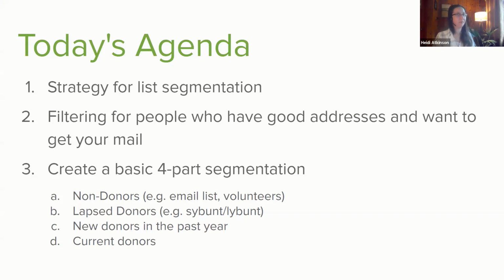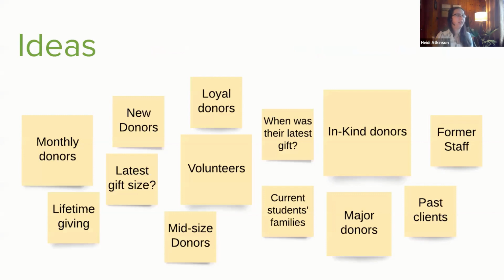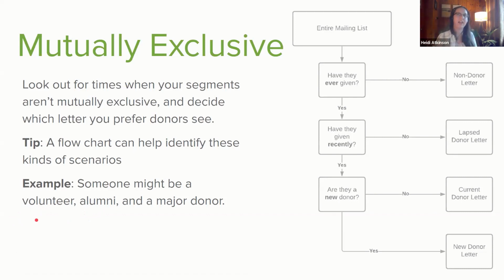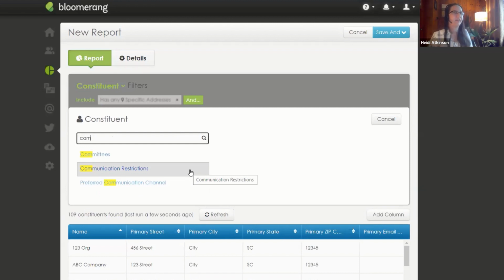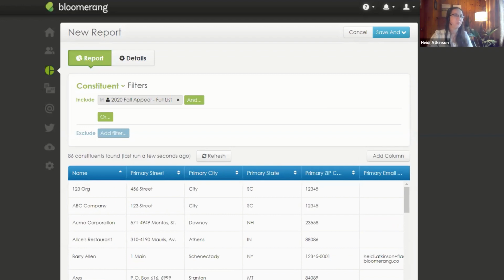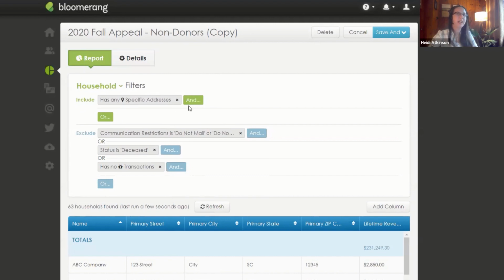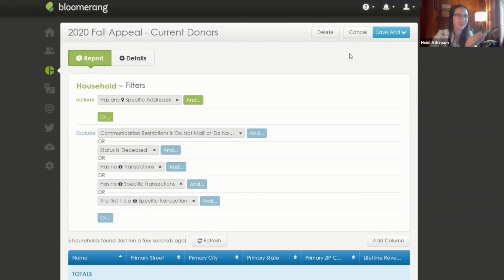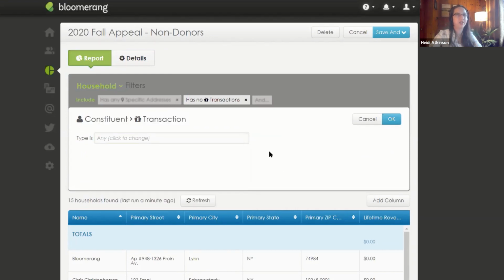Bloomerang Advanced Class: List Segmentation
Providing targeted communications to different donor groups is one of the cornerstone strategies in individual giving. This class will touch on strategy for list segmentation, building a plan to make sure every constituent is getting the right communication, and work through a simple foundation of four segments (non-donors, lapsed donors, new donors, and everyone else).